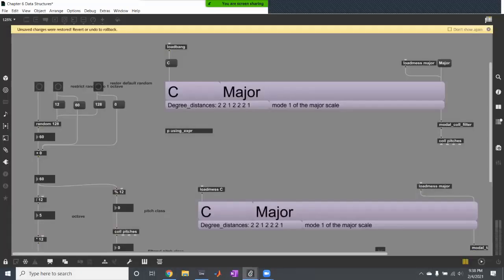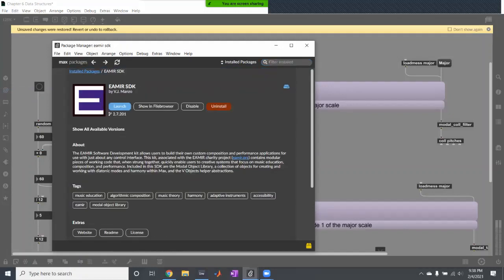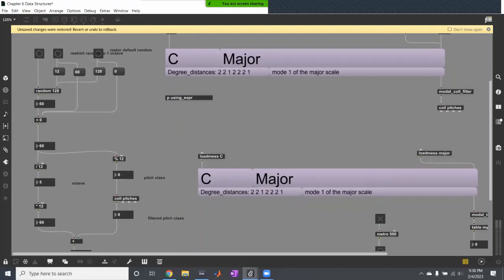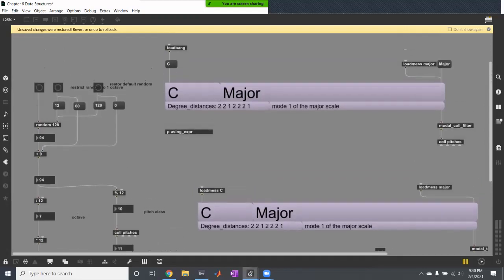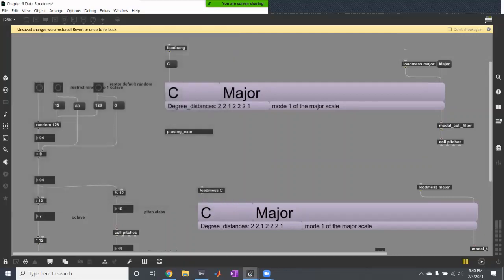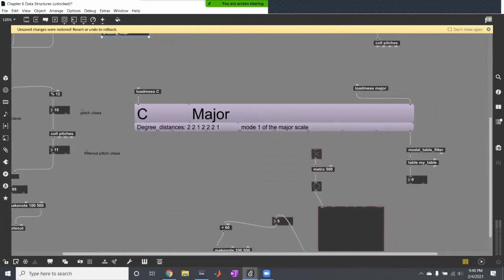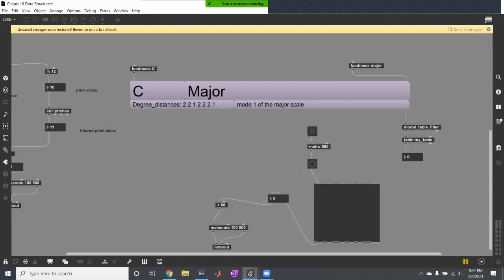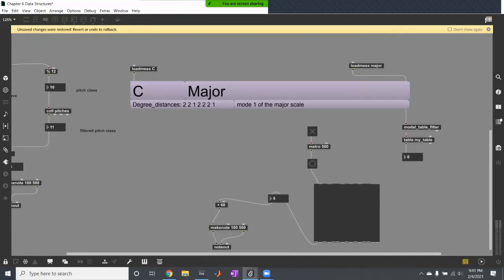Chapter 6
Multimedia Tech